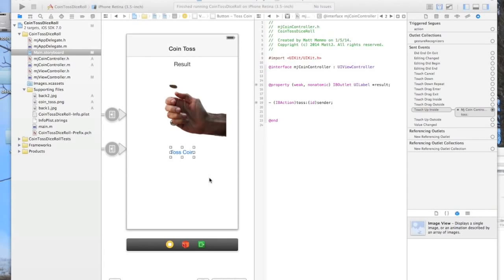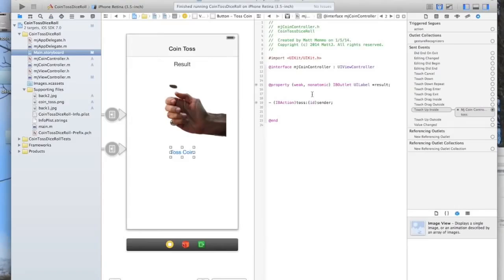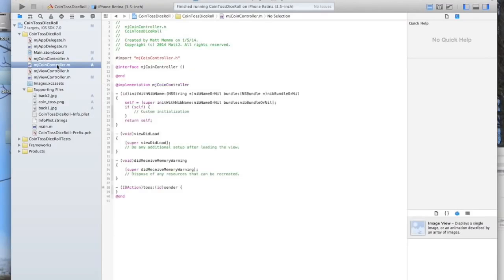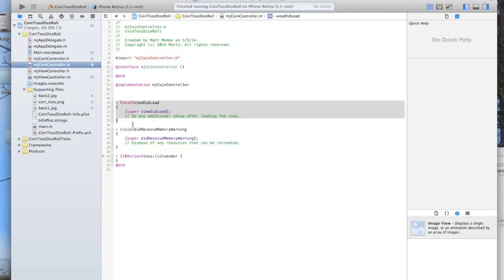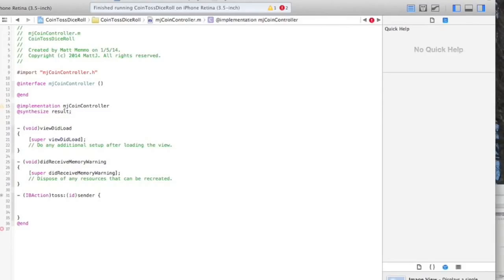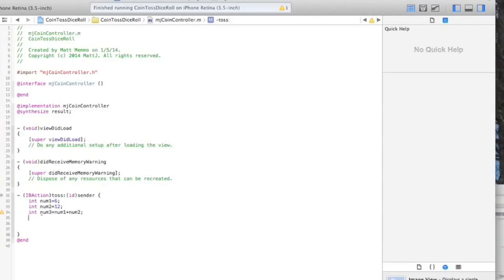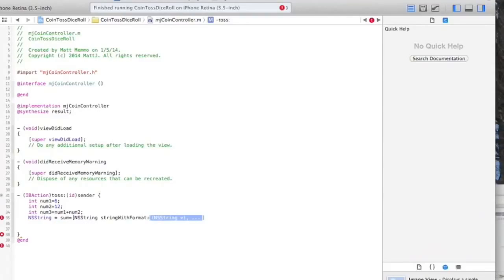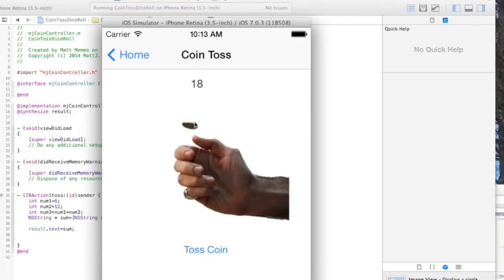Xcode #9 H files, M files, iBactions, Scope and more